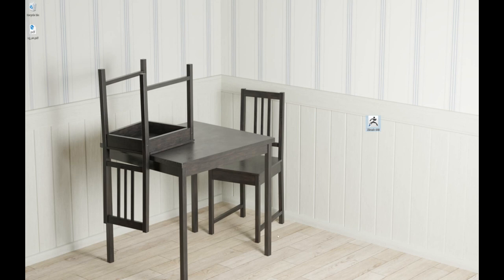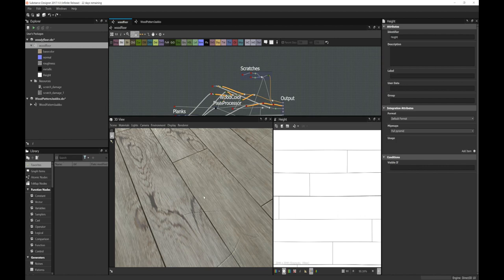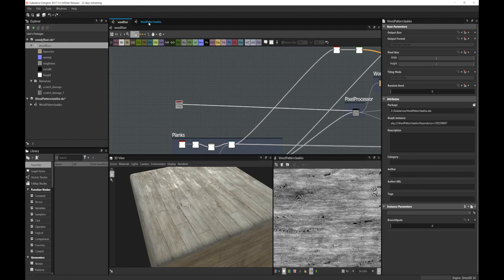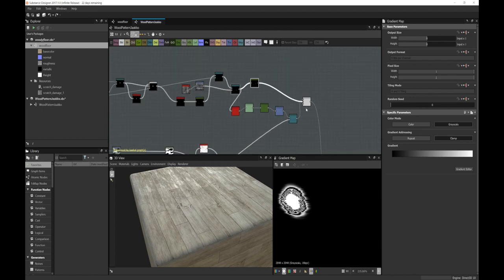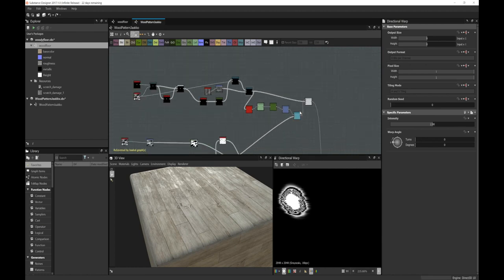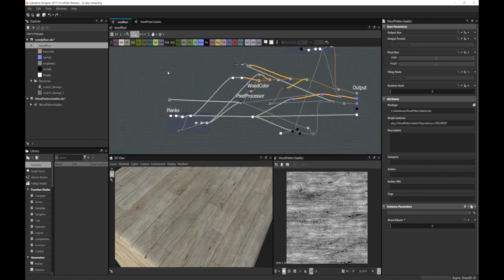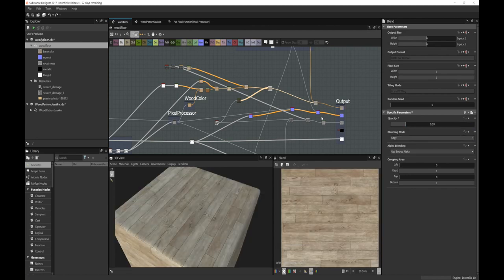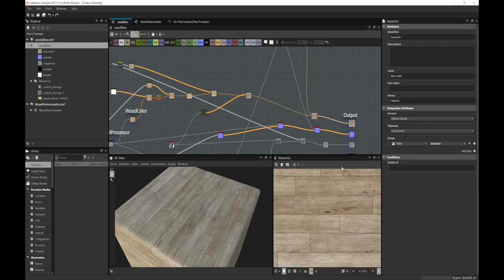Wood Floor PBR in Substance Designer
I go through step-by-step how I created this wood floor pbr material in Substance Designer.

Substance Designer is a very powerful app to create materials like this. You can create re-usable nodes for your own library and these will make any future texture creation very easy and straightforward.  The ability to expose parameters in custom made nodes is very powerful feature inside Substance Designer, but also the exposed parameters can be used in external applications which support Substance such as Unreal Engine 4 or Marmoset Toolbag.

I found a very nice way to make the wood planks unique using the Pixel Processor node. Please see Allegorithmic tutorial for proper explanation of it (the fun beings after about 1st hour)